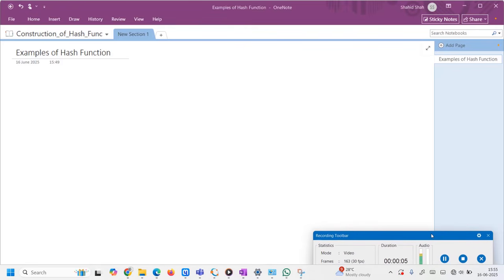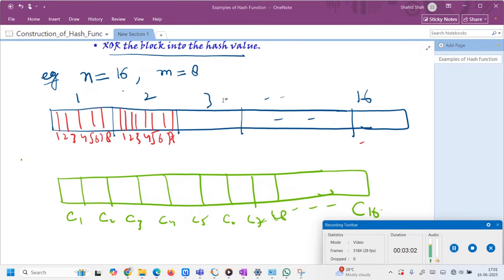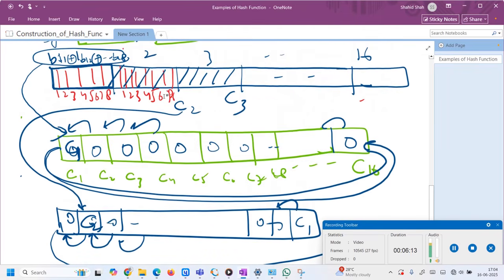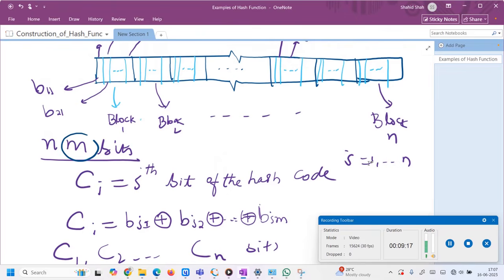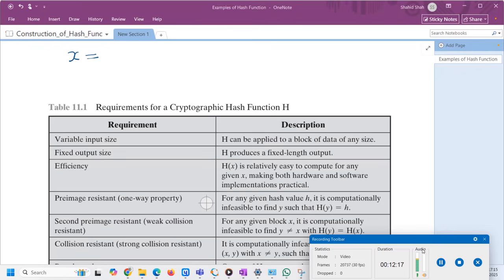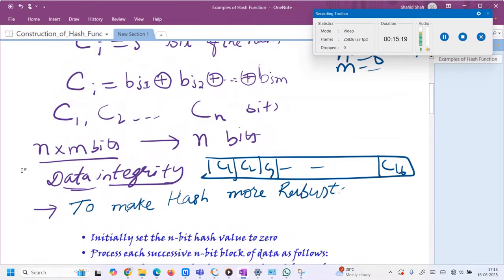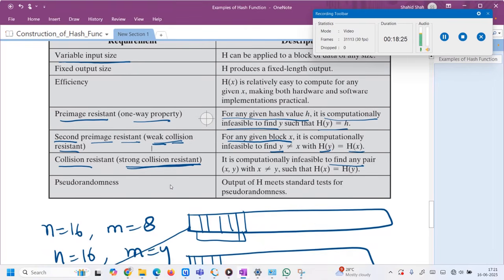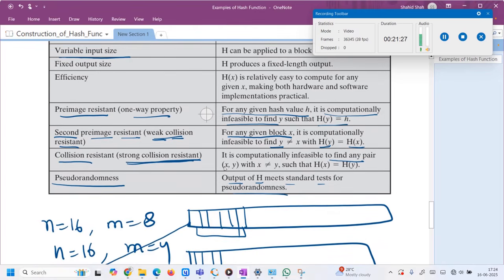Construction of Hash: Two examples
We demonstrate the construction of two simple ways to generate Hash of data block. We also summarize characteristics of Hash function.